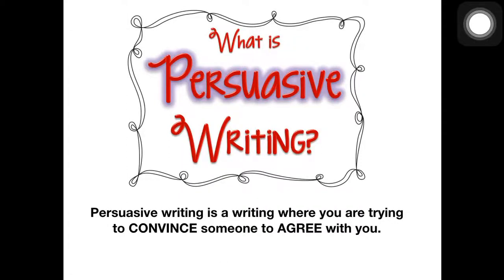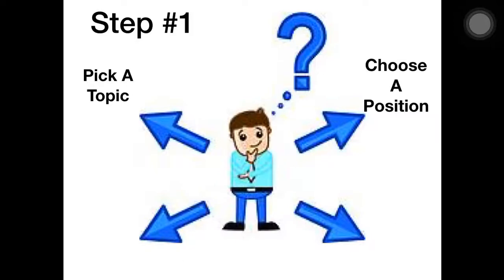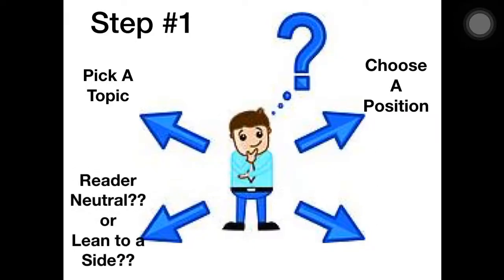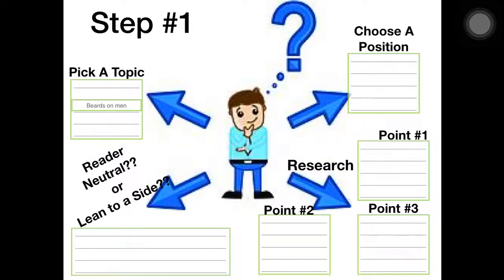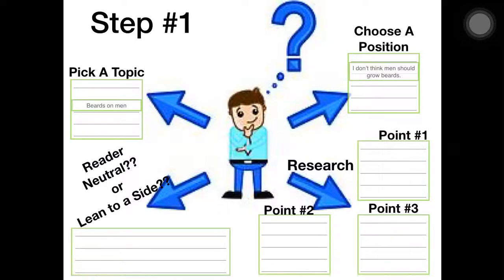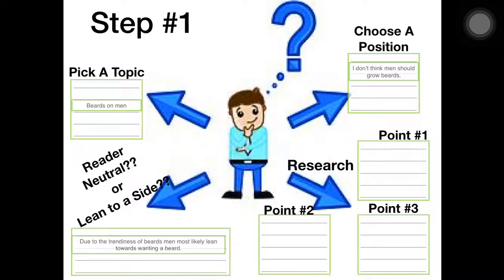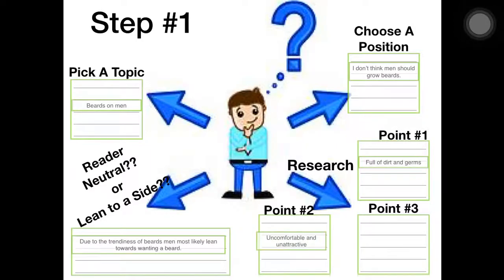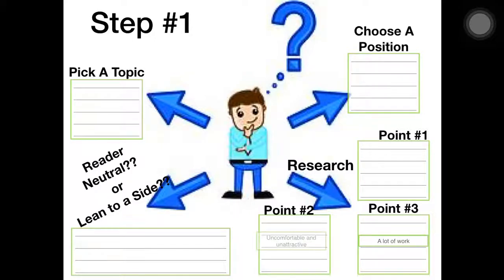Week 10 Persuasive writing video 1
Video 1 of 4 for Persuasive writing